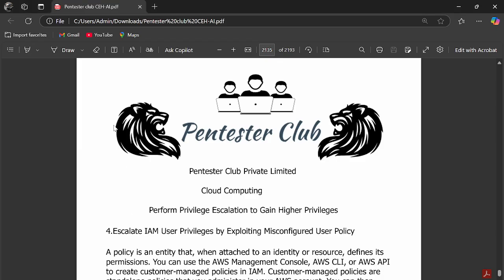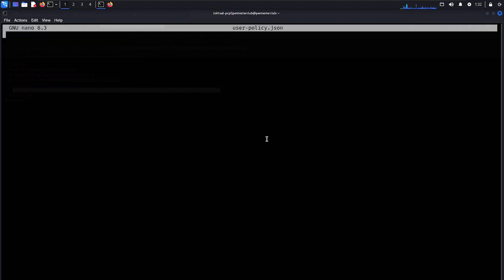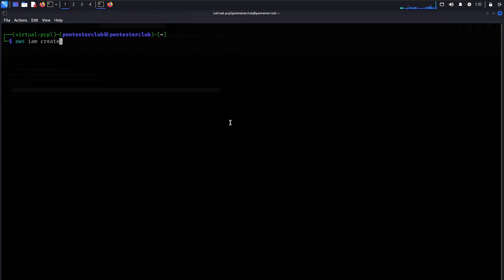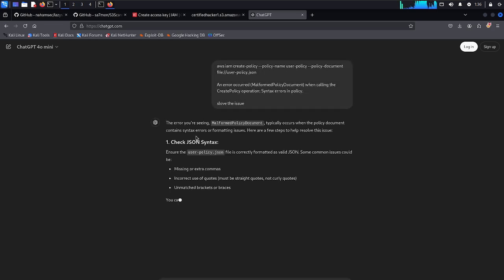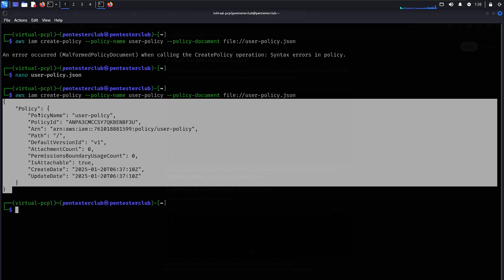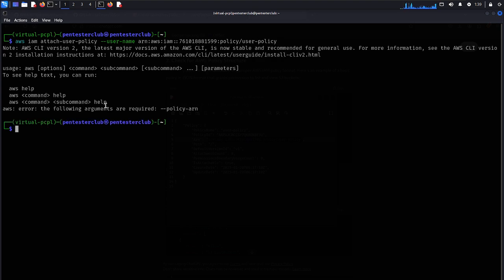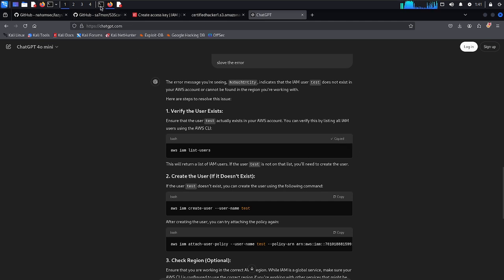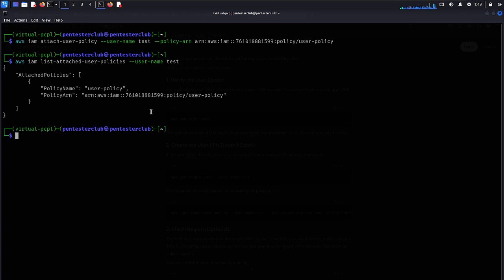EXPLOIT Misconfigured User Policy to Escalate IAM User Privileges?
Learn how to exploit misconfigured user policies to escalate IAM user privileges and gain unauthorized access to sensitive resources. In this video, we'll demonstrate a step-by-step guide on identifying and exploiting vulnerabilities in user policies to elevate privileges and gain control over IAM users. This type of attack can have devastating consequences, including data breaches and unauthorized access to critical systems. Understand the risks and learn how to mitigate them by configuring user policies correctly.